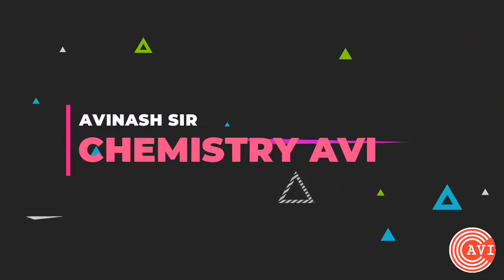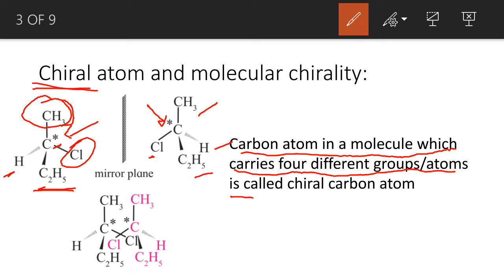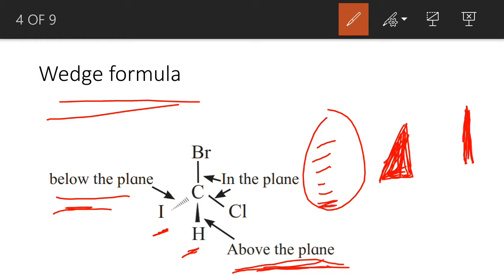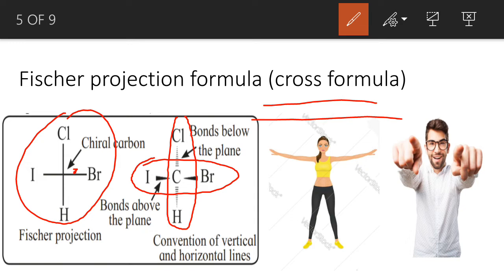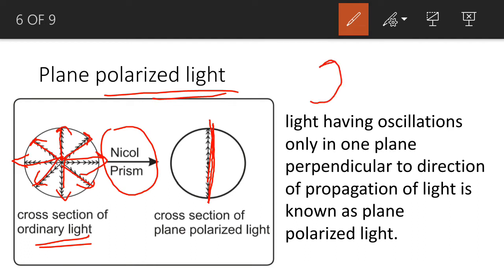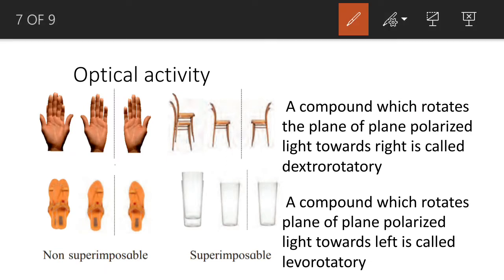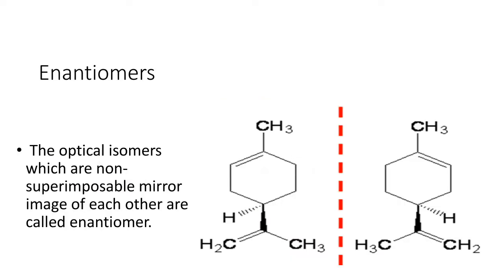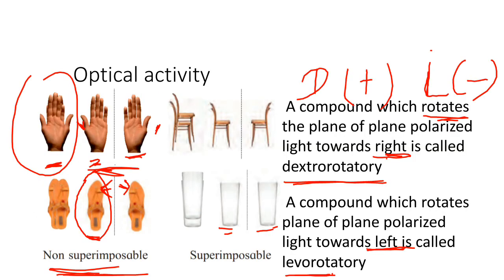Halogen Derivatives of Alkanes and Arenes Class 12 | Physical properties | ORGANIC | by Avinash Sir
Hi, I'm "Avinash Sir" . This is my channel about Education and that you can use to grow your knowledge related to your study

My channel publishes videos that focus on chemistry Subjects. If that sounds like it could be helpful for you, please join me!

Halogen Derivatives of Alkanes and Arenes Class 12 | Physical properties | ORGANIC | by Avinash Sir | Halogen Derivatives of Alkanes and Arenes Class 12

In today's session, Master Teacher Avinash Sir takes you through the topic - GOC 12th Board Sprint Reloaded Full chapter revision, as it is one of the most important and scoring topics in Chemistry, CBSE Class 12 of NCERT Science Books.

 Avinash sir enlightens you with CBSE Class 12 exam preparation strategy for Science Chemistry with in-depth explanations and how to revise crucial topics. This session will be mainly around the topic - "solutions chemistry class 12 ncert in Hindi" with the proper explanation which in turn helps in an easier understanding of the basic concepts to solve problems and get good marks in the 12th CBSE Board Exams. In today's class, Avinash sir will talk about the topic and share some preparation tips on how to score more marks in CBSE Board Class 12 Science  Exam.

1) 3d

2)

3)

4)

5)

Clear your subject-oriented doubts on a one to one session with your favorite Teachers. So join the telegram group now,